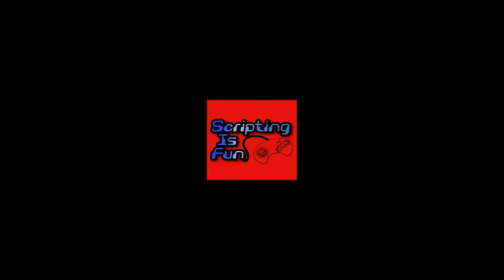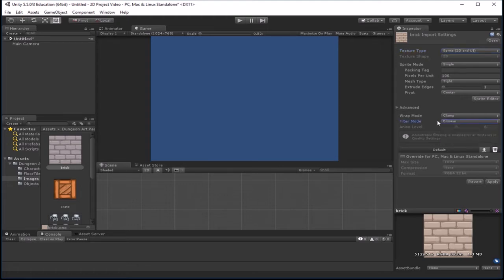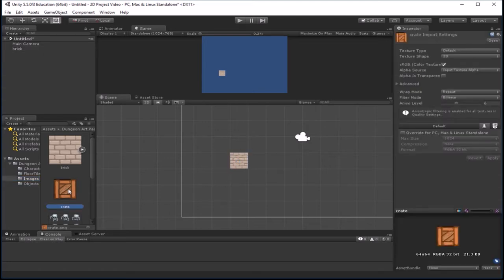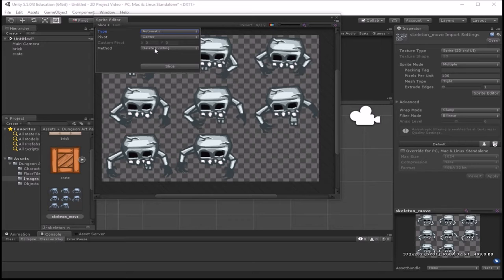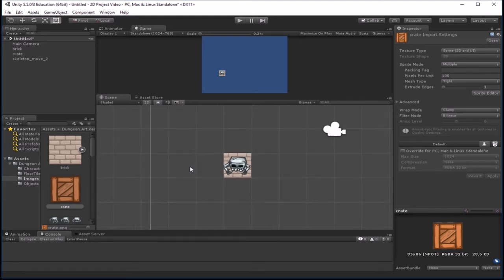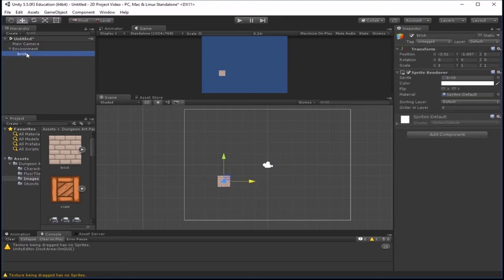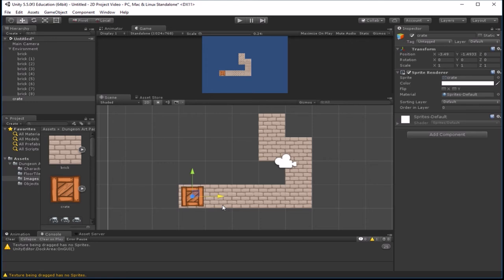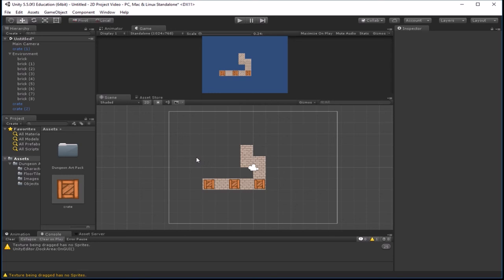Importing Sprites and Building Levels in Unity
In this video we import sprites for a 2D game into Unity.  We then format and slice them for use in our level.  Next we start building a level by dragging our sprites into the scene.

Topics Covered:
     Importing Sprites
     Formatting Sprites
     Slicing Sprites
     Making Prefabs
     Snap Tools
     Layers
     Locking Layers
     Scene Layout Tips